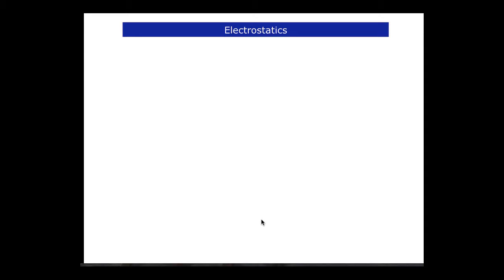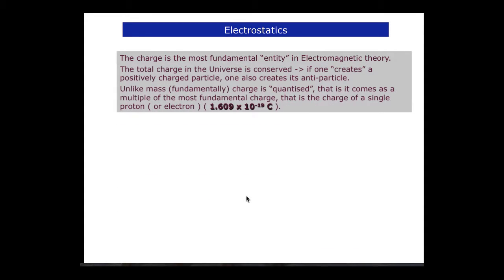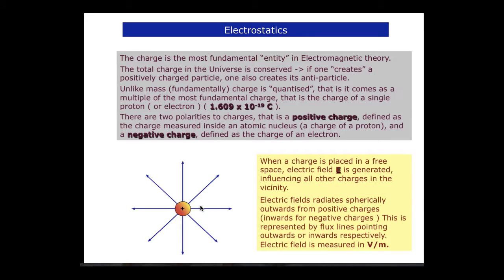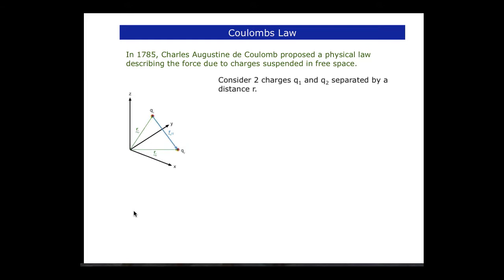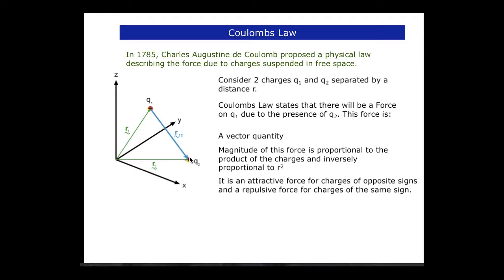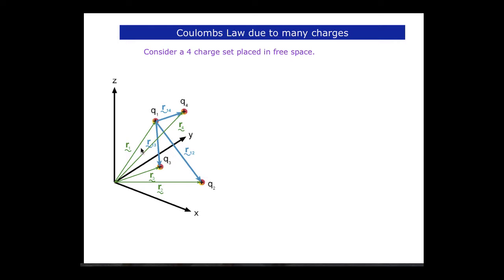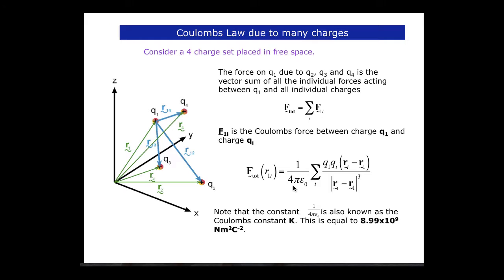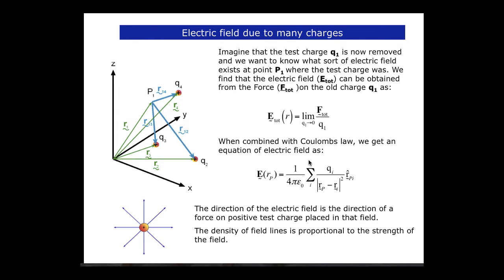Video - Coulomb law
Short video on Coulomb law